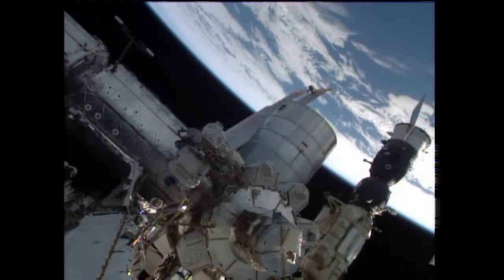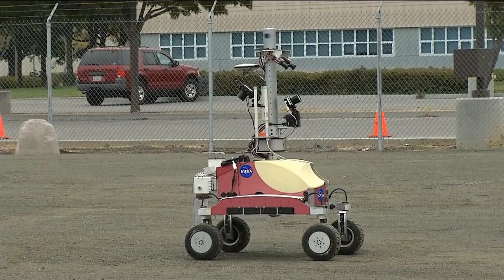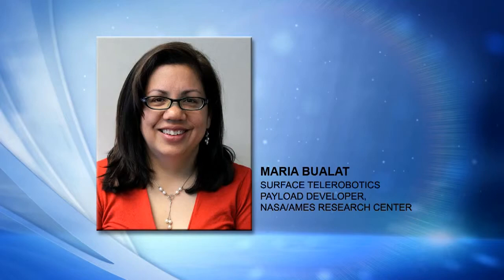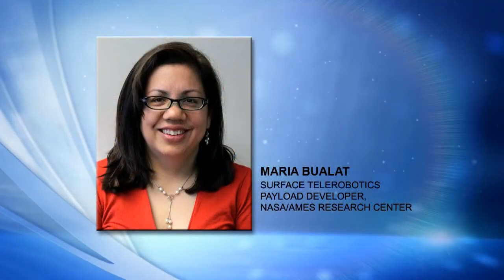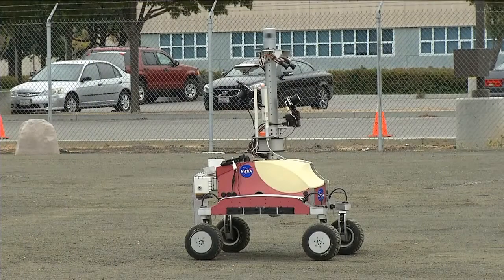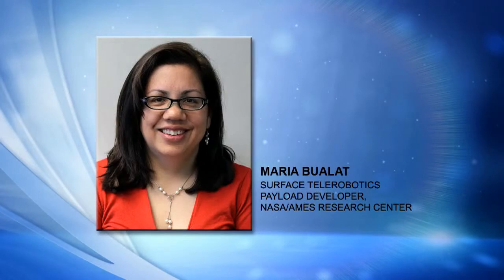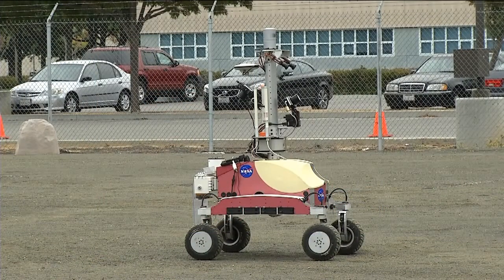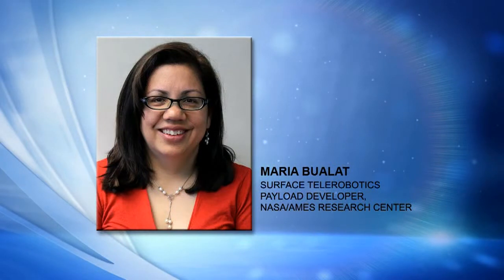Space Station Live: Surface Telerobotics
Space Station Live commentator Pat Ryan talks with Maria Bualat, the payload developer for the Surface Telerobotics engineering test at NASA's Ames Research Center in Moffett Field, California.

Recently, astronaut Luca Parmitano, an Expedition 36 flight engineer aboard the International Space Station, remotely commanded a rover located at Ames' Roverscape, an outdoor robotic test area, for this experiment to test new robots, modes of control and operational concepts.